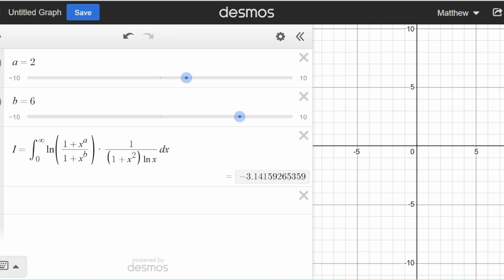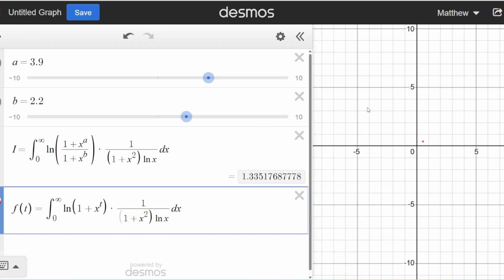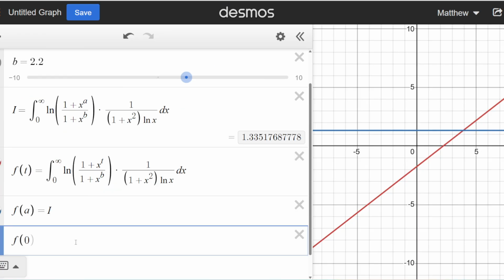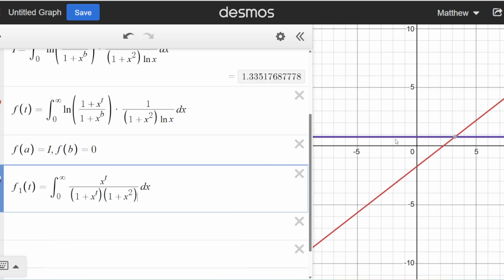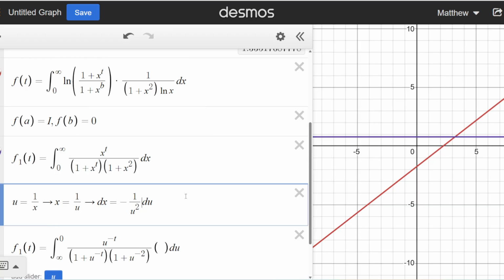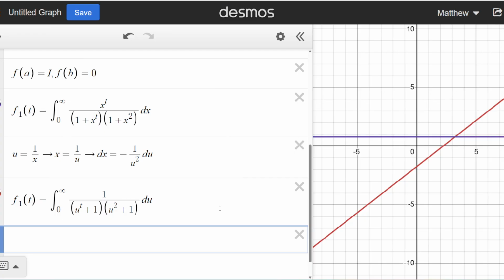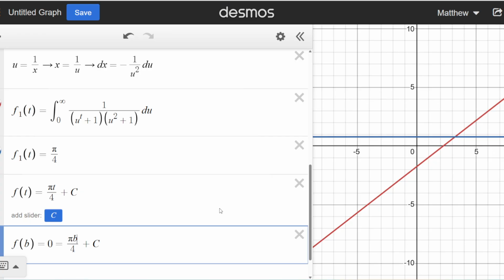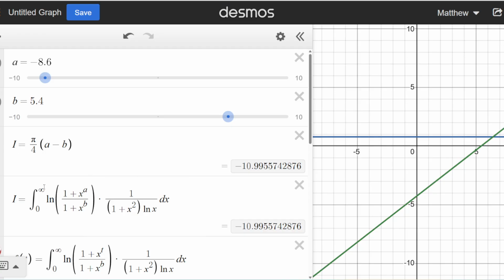Feynman Integration Example 170 - ∫ from 0 to ∞ of (ln((1 + xᵃ) / (1 + xᵇ)) / ((1 + x²)·ln x)) dx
Evaluating ∫ from 0 to ∞ of (ln((1 + xᵃ) / (1 + xᵇ)) / ((1 + x²)·ln x)) dx using Feynman integration and a cool trick.